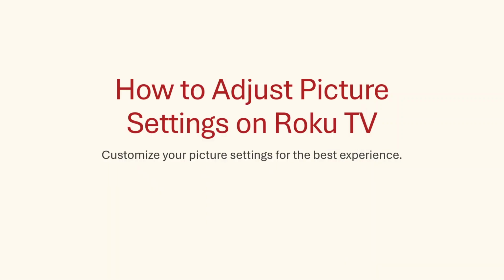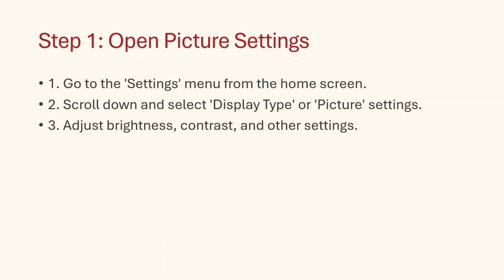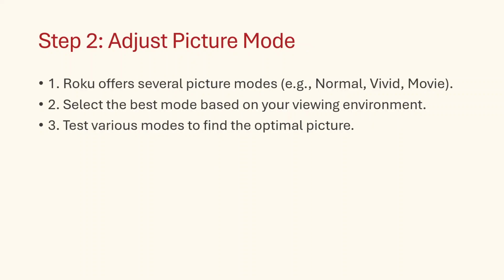How to Adjust Picture Settings on Roku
In this video, I will show you how to adjust picture settings on your Roku TV. Whether you want to tweak brightness, contrast, or color settings for the best viewing experience, I’ll guide you through the steps to customize your Roku TV's picture settings to match your preferences.